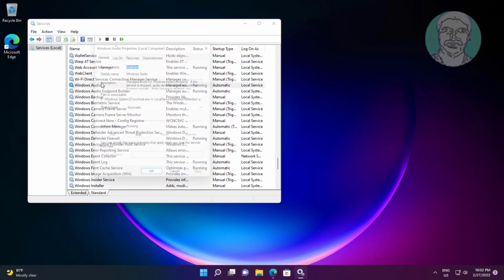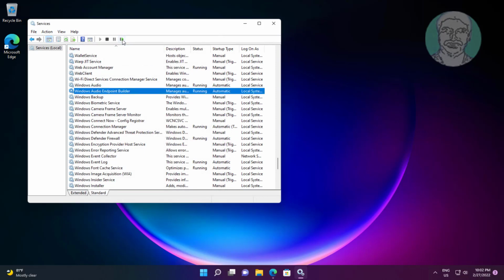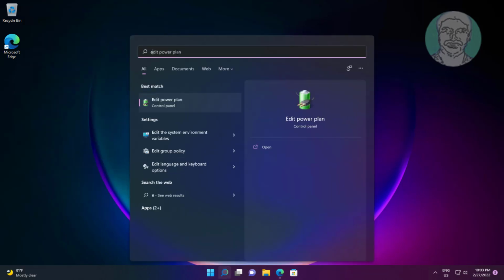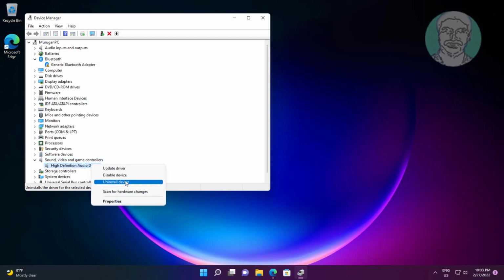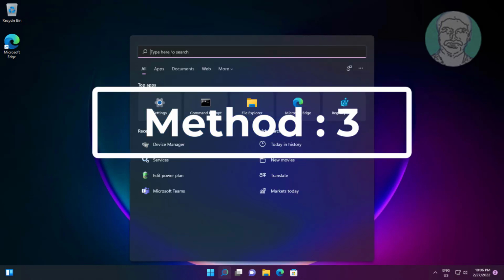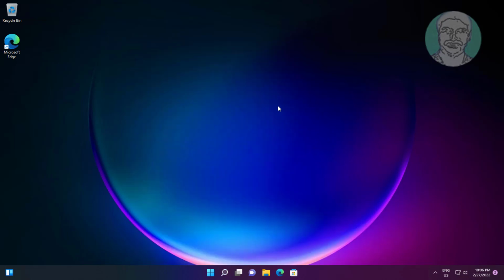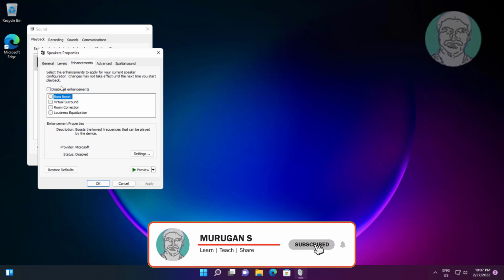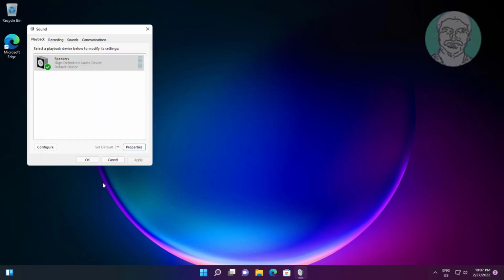Fix Windows 11/10 Generic Audio Driver Detected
This Tutorial Helps to Fix Windows 11/10 Generic Audio Driver Detected

00:00 Intro
00:07 Method 1 - Start Windows Audio and End Point Builder
01:05 Method 2 - Uninstall Audio Device
01:44 Method 3 - Disable Audio Enhancements
02:47 Closing